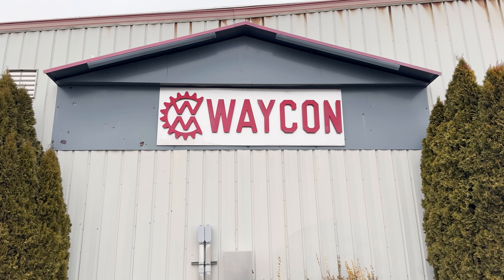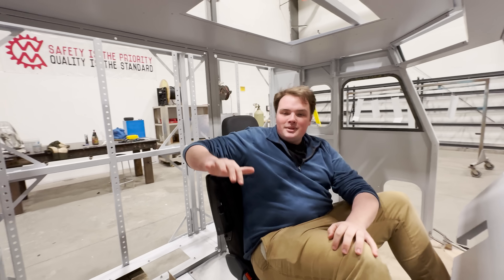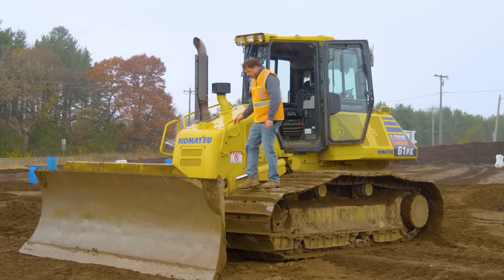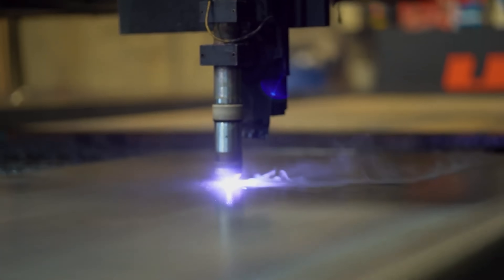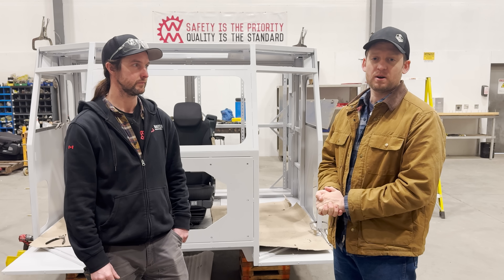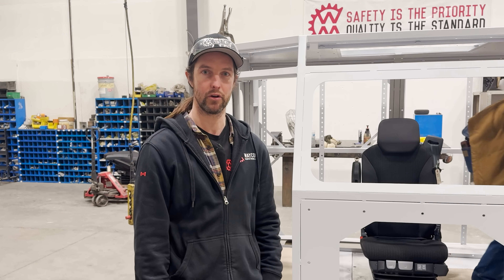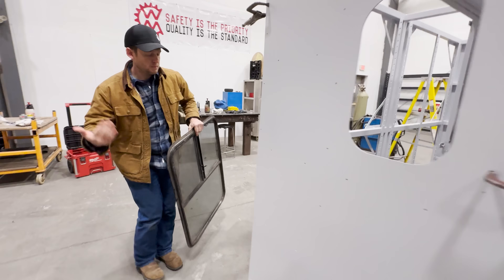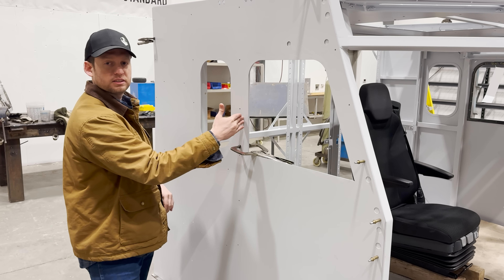Unveiling the Undisclosed Hybrid Electric Truck Cab: A Sneak Peek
We reveal the latest progress on our undisclosed hybrid electric truck cab! In this video, we take you on an exclusive tour of the cab, fresh out of primer and nearing completion. From its unique center seating and dozer-style front doors to the innovative hybrid electric system behind massive glass panels, this cab is designed for visibility, safety, and driver comfort.

We’ll walk you through the interior features—like the side console with storage and HVAC, front control screens, and the clever electronics cabinet that powers it all. Hear from the team about the design process, the challenges of crafting custom sheet metal and sliding windows, and how we collaborated with Edison to bring this vision to life. Plus, get a behind-the-scenes look at how we’re refining the design based on customer feedback during their recent visit.

Waycon is proud to build cutting-edge solutions right here in North America. Stick around to see this beast come together over the next few weeks

Timestamps:

00:00 - 00:36 Intro at Waycon
00:36 - 03:20 Peter’s Cab Tour Begins
03:20 - 04:12 Meet Tara O’Connell from Waycon Manufacturing
04:12 - 06:12 Collaboration with Edison and Kevin’s Design Insights
06:12 -  08:17 Customer Feedback and Window Redesign